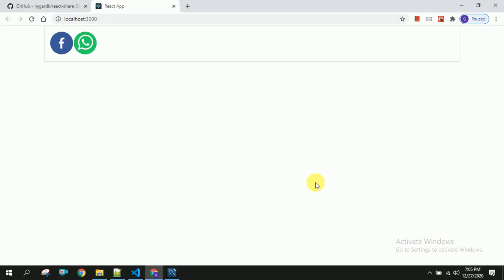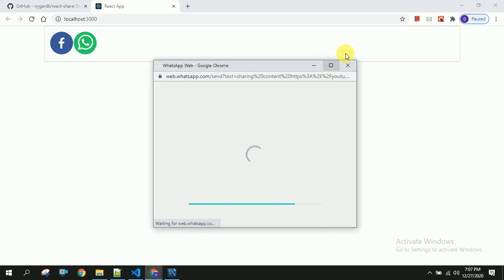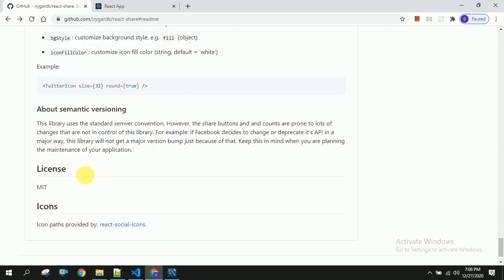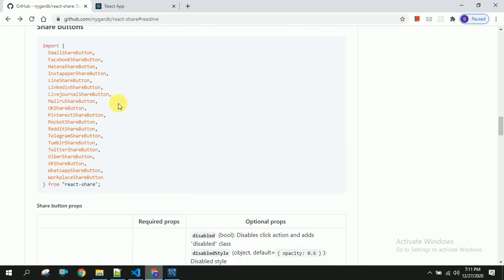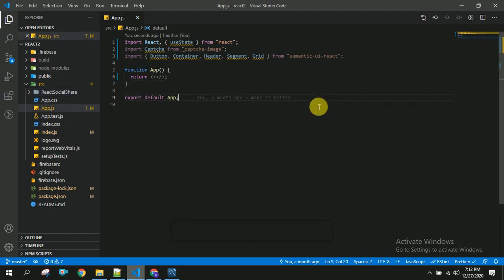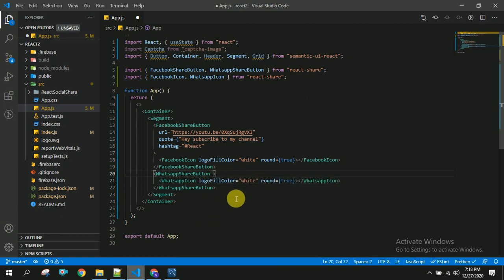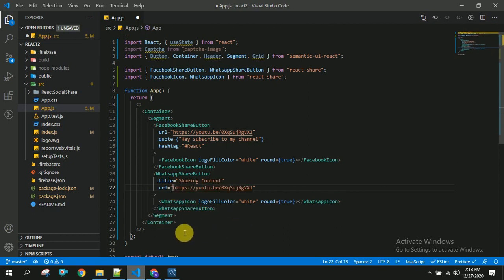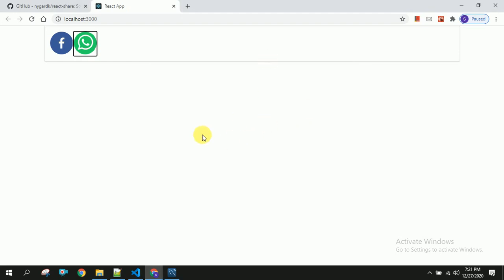React Social Share Tutorial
In this tutorial, you'll learn how to implement social sharing features in your react  app